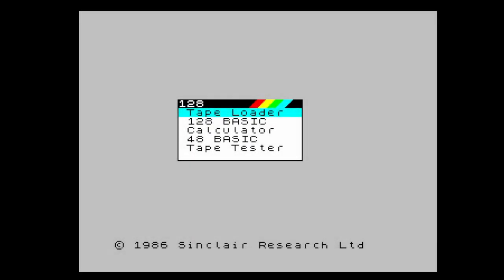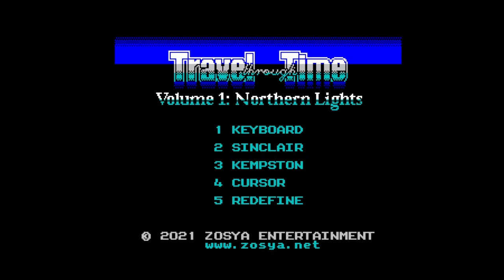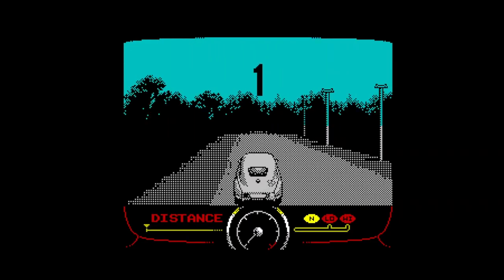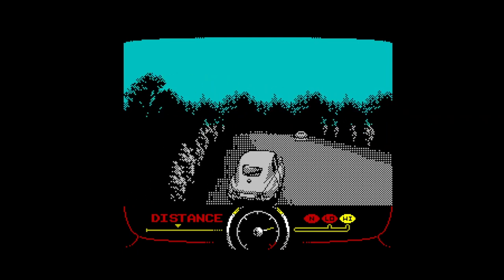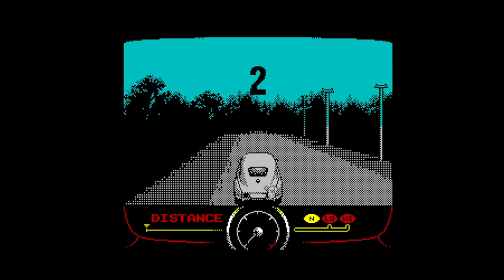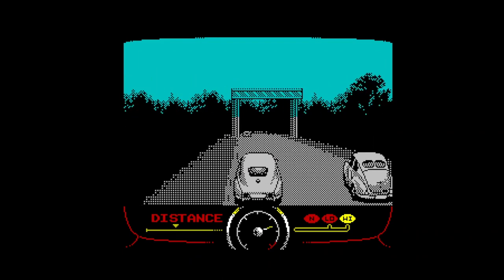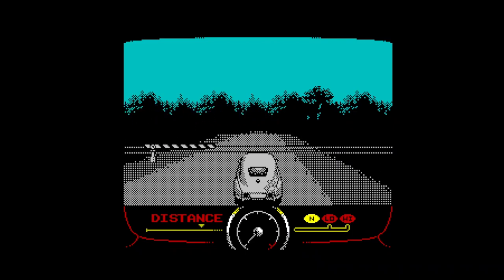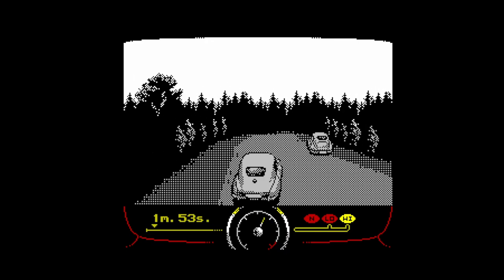13th March 2023 ZX Spectrum game Travel Through Time (2021)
March 2023 I look at a different Sinclair ZX Spectrum game everyday 5PM UK time :-)